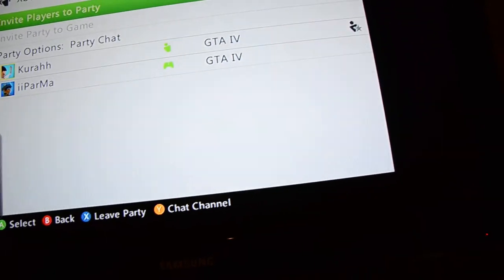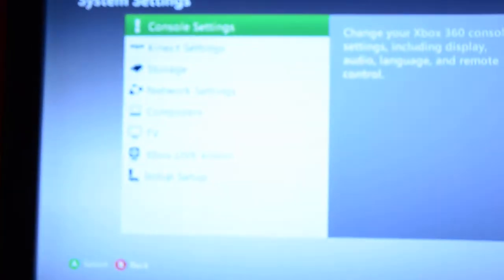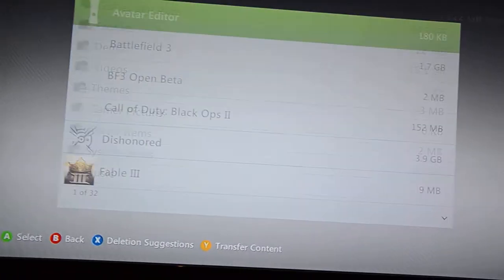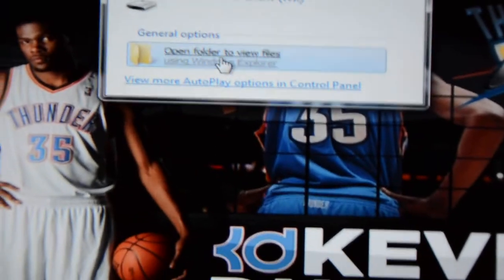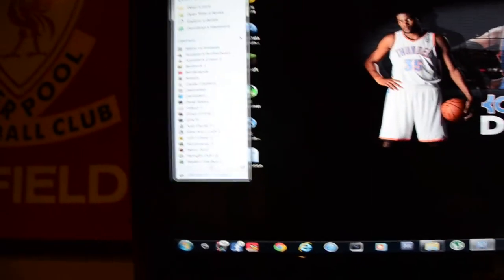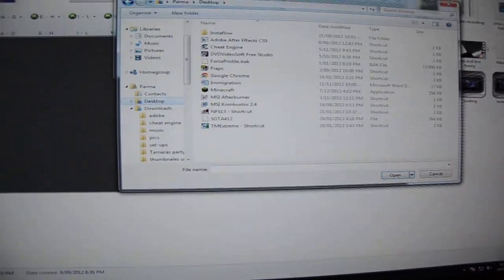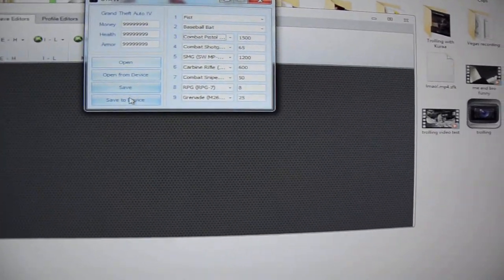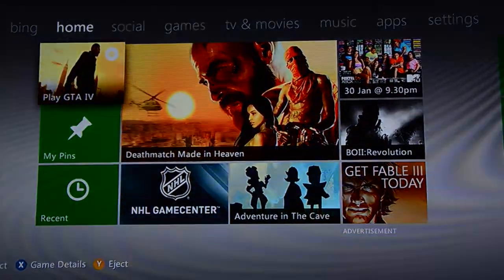How to hack GTA IV on Xbox (Easy! No JTAG!)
whats up guys, Parma here bringing you another tutorial, hope you like this. Kura you better like it.